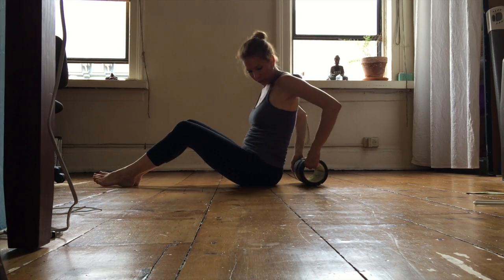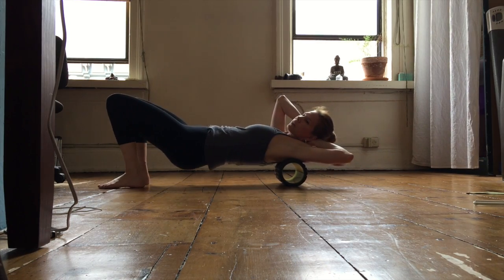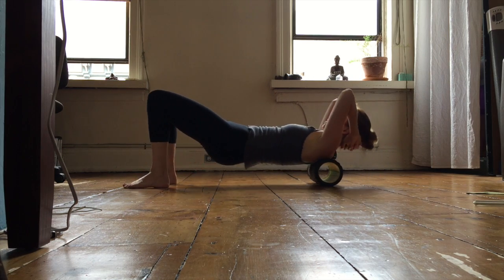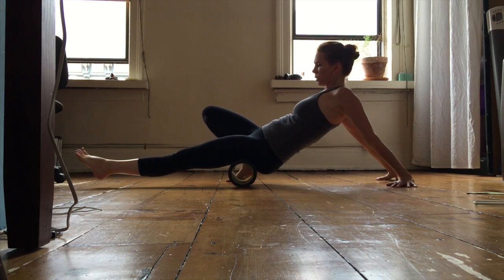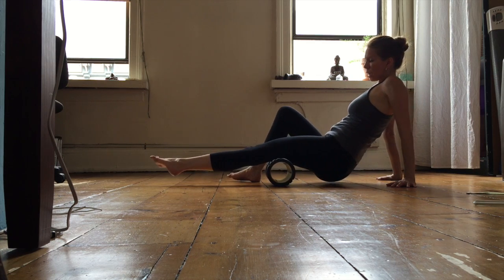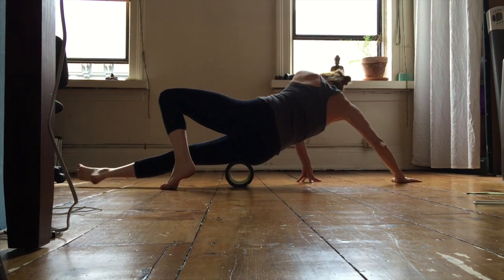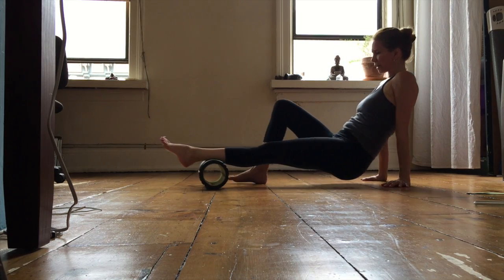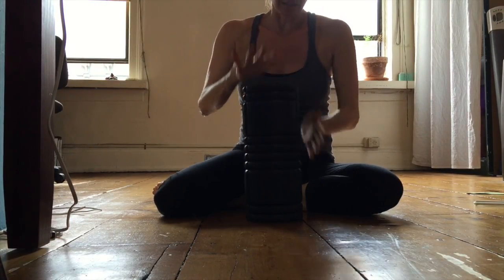FoamRolling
This video is about FoamRolling